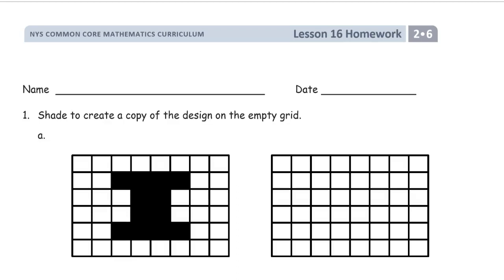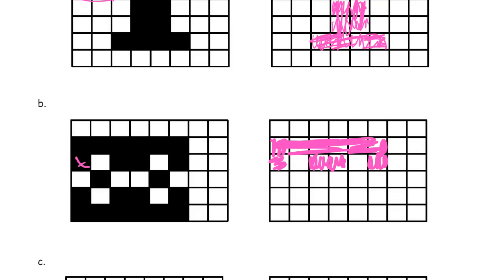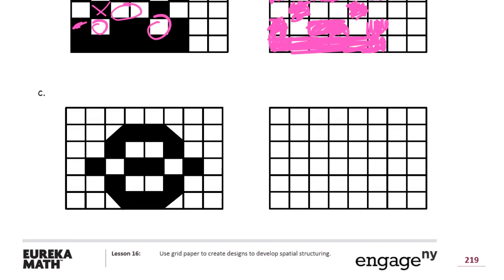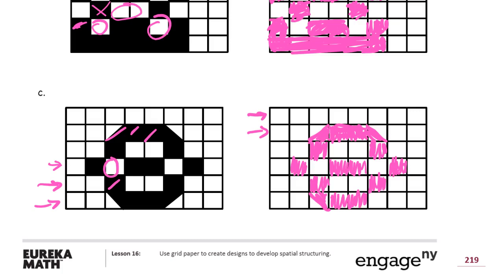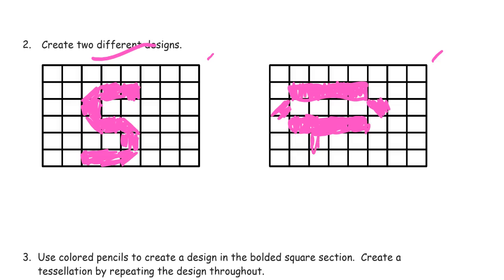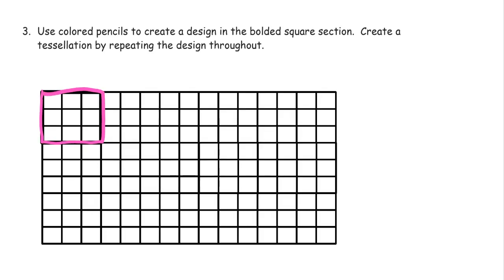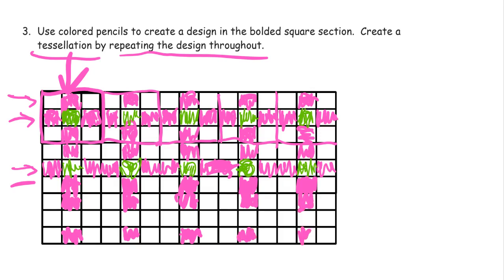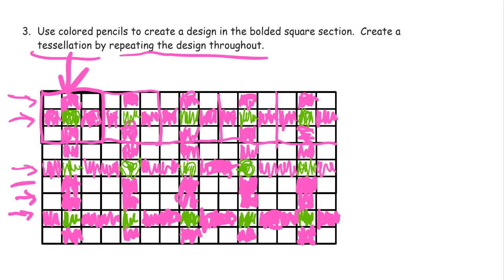lesson 16 homework module 6 grade 2